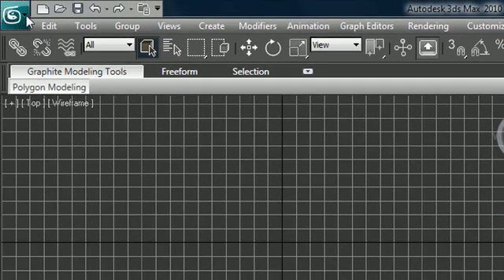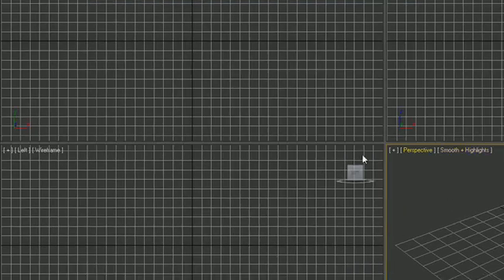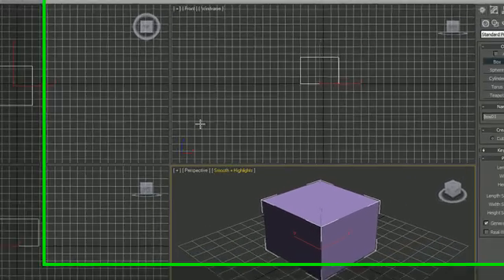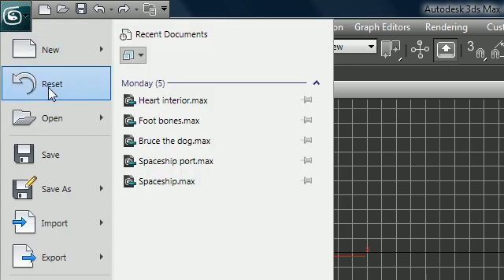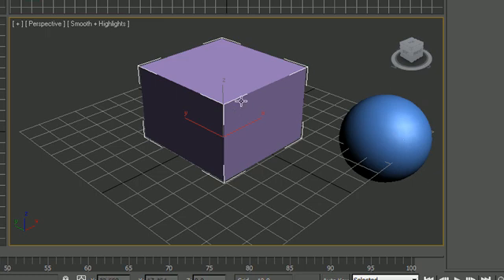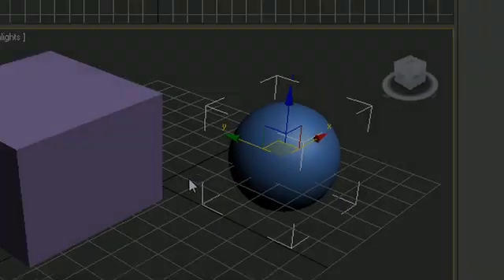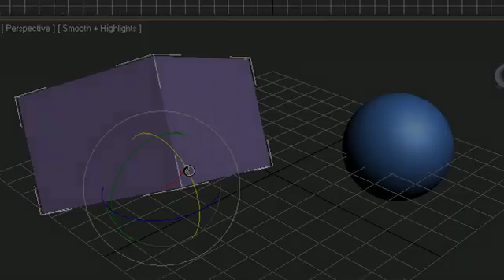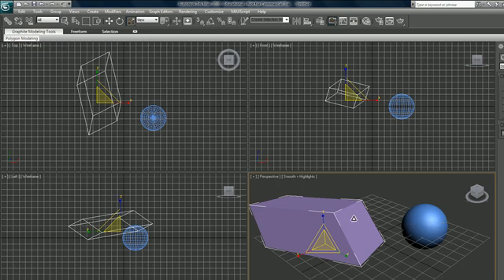3Ds Max Tutorial - 1 - Introduction to the Interface